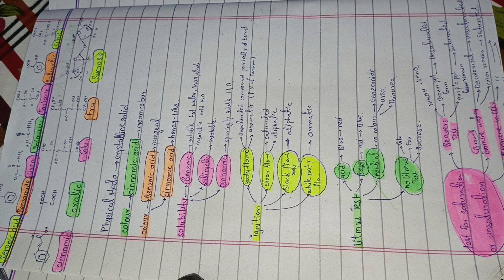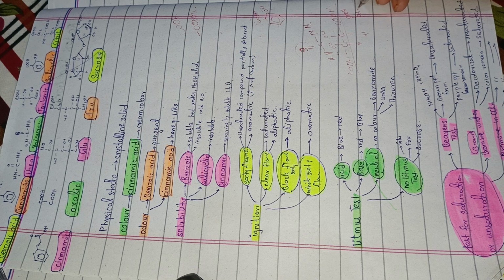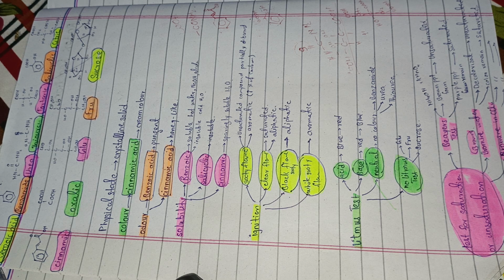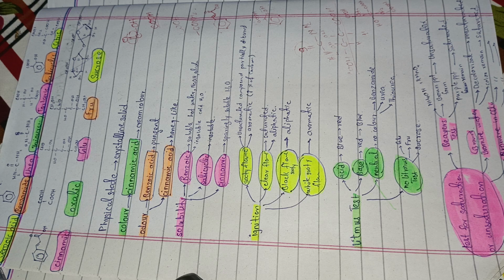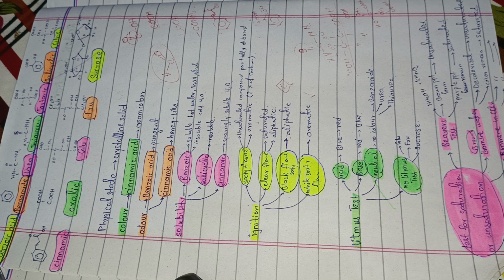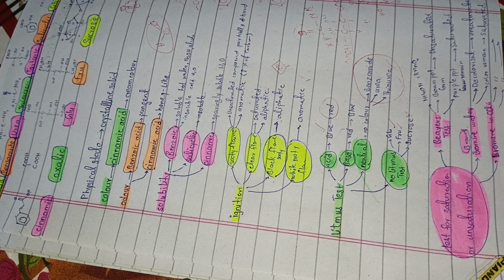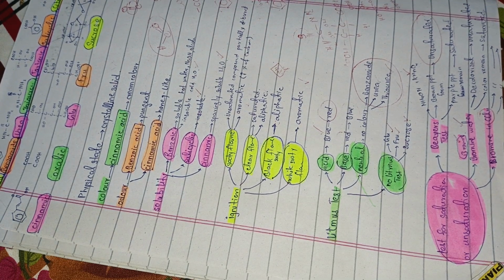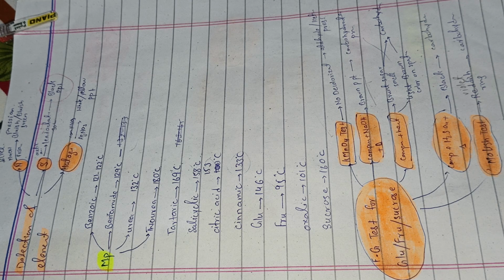Organic chemistry all practical for pharm D students in one lecture